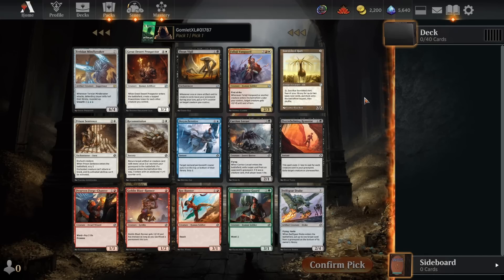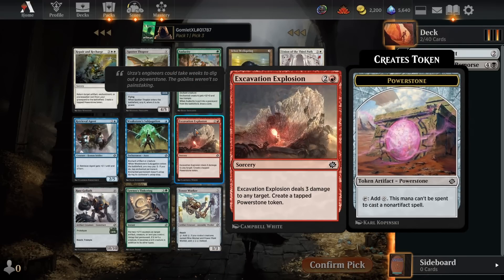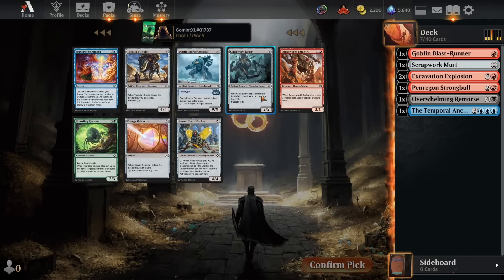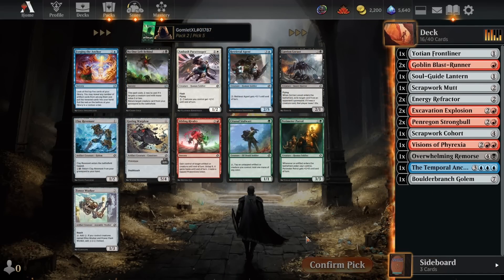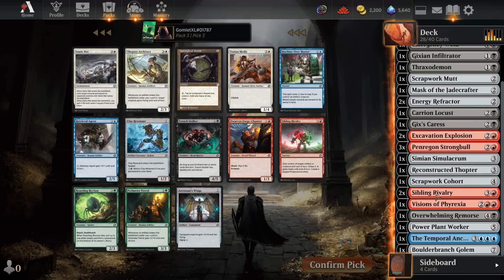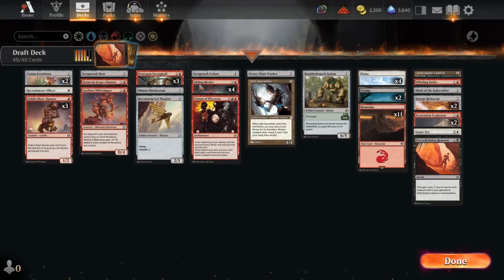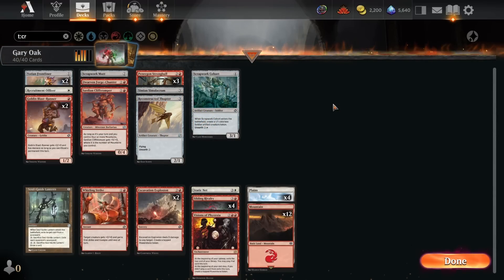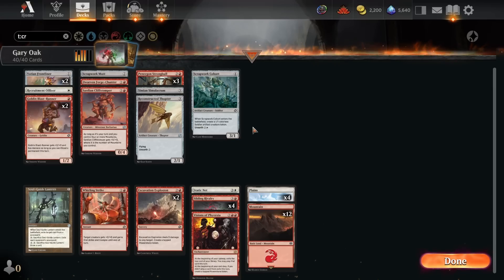Brothers' War Quick Draft #6 | Magic Arena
In today's video I'll be playing another Quick Draft of the Brothers' War format! This format features Powerstone tokens that help cast large artifact spells, the Prototype mechanic that allows you to cast cheap modified versions of your massive artifacts, and the Unearth mechanic, allowing you to reanimate artifacts from your graveyard for one turn.

Drafting: 0:00
Deckbuilding: 14:26
Deck Overview: 20:48
Gameplay: 21:34